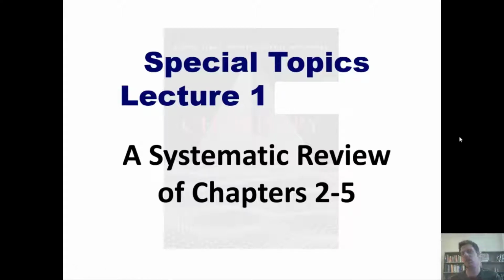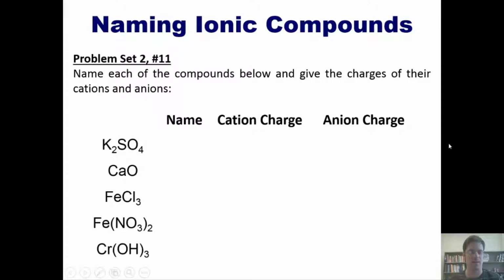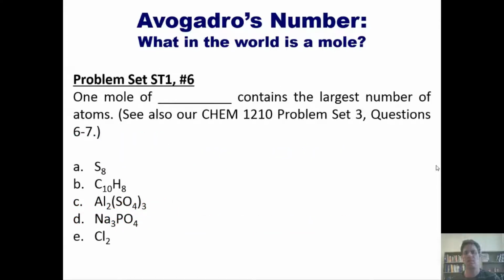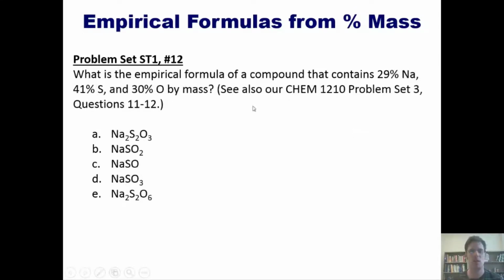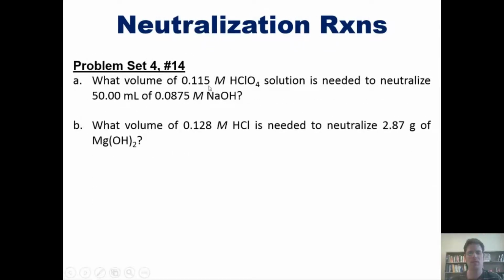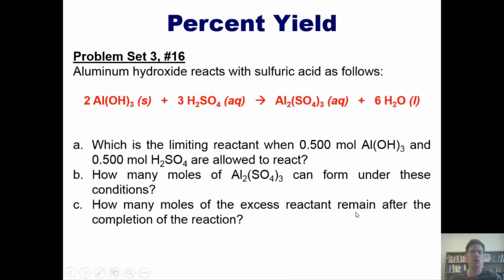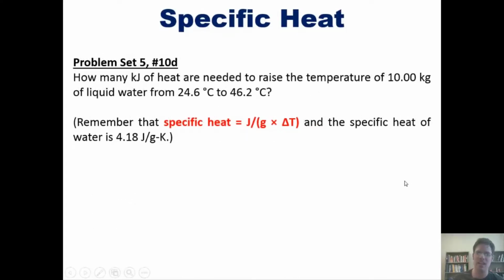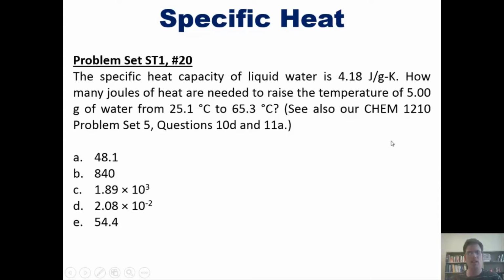Special Topics 1 – A Systematic Review of Gen-Chem: Part 9 of 21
In this systematic review of all of our first semester of general chemistry, I’ll bombard you with a large list of general chemistry questions from all of Chapters 2 through 5. I’ll also provide links to separate videos showing you how to do the example problems.